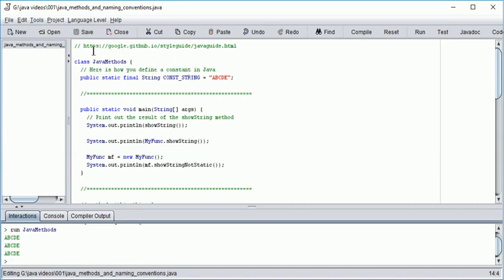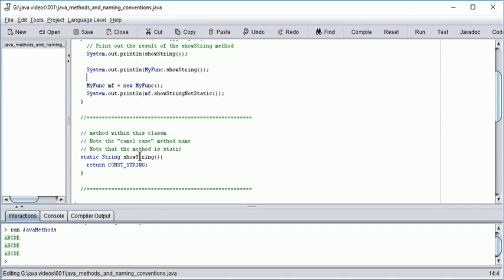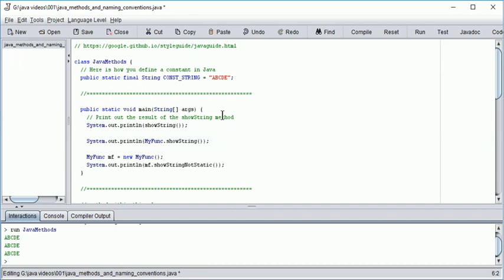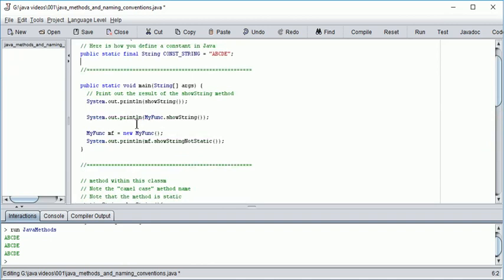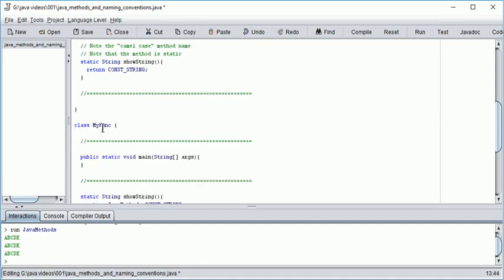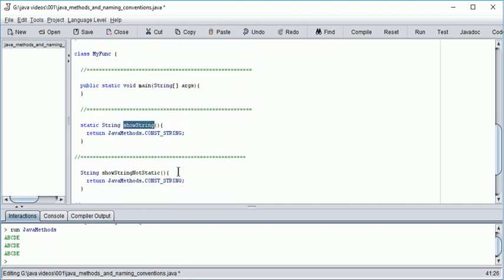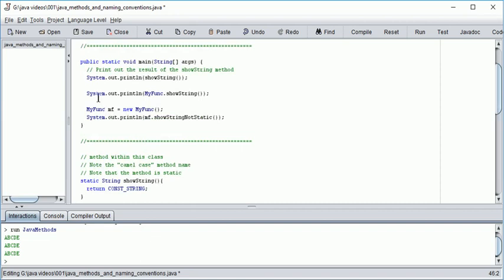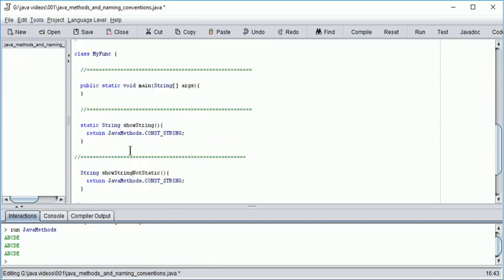Java style and calling methods from another class